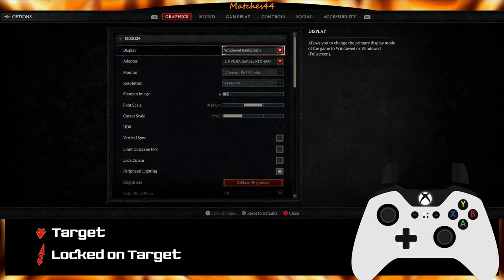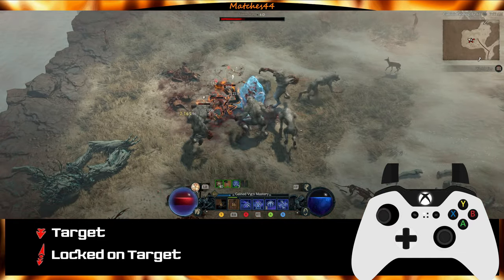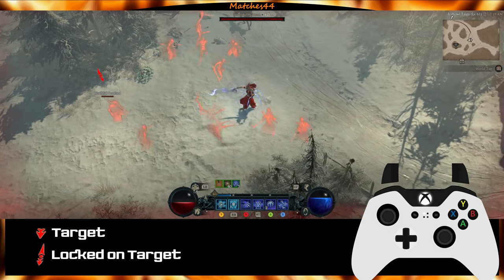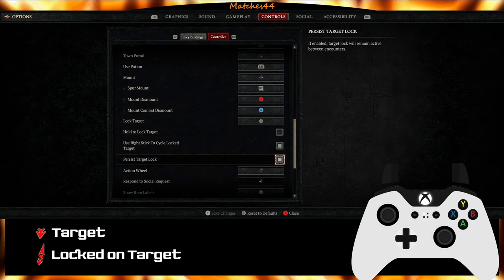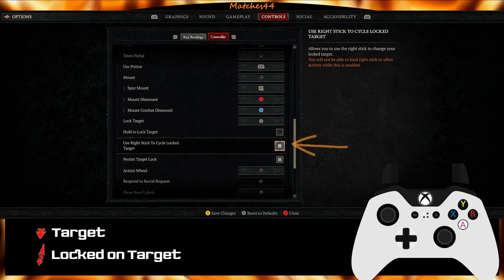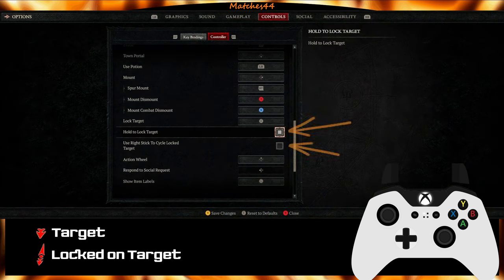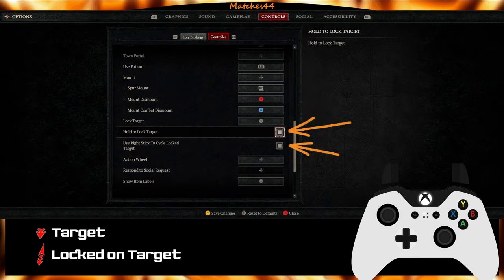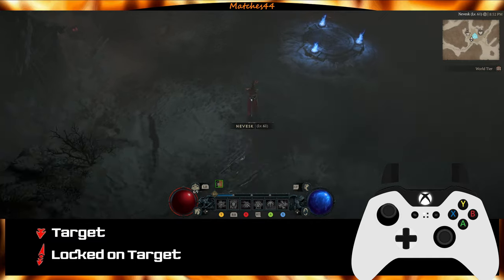Diablo IV Controller Target Lock System Breakdown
I do my best to breakdown how the controller target system works for Diablo IV on controller.